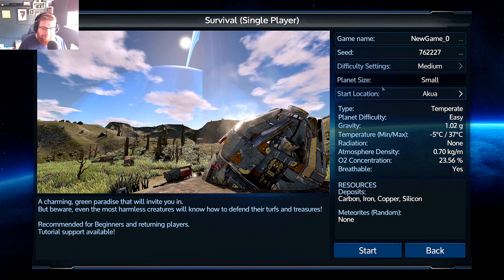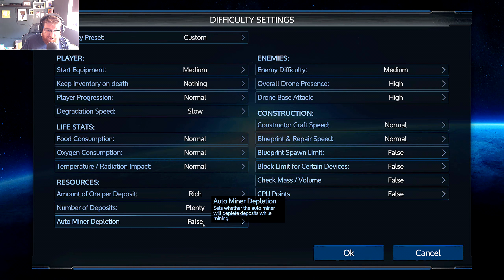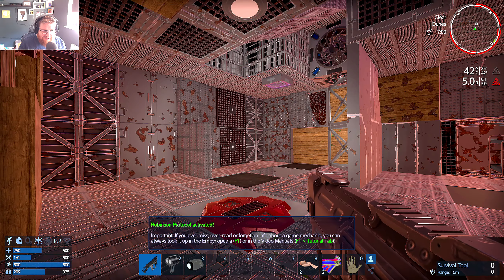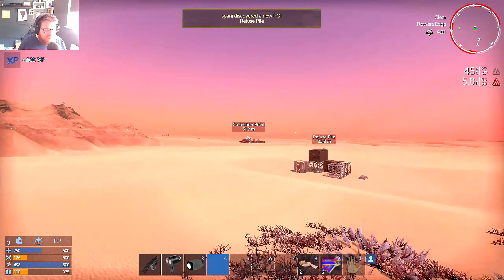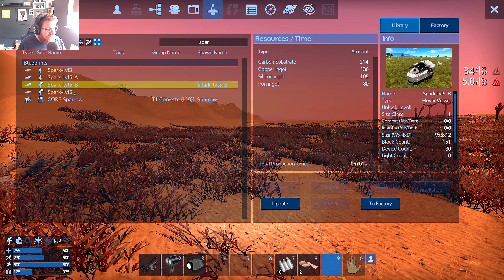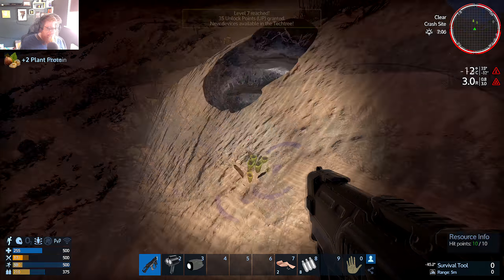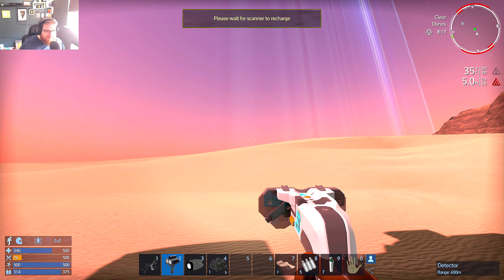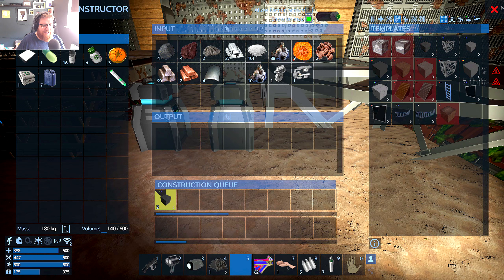A FRESH START WITH EMPYRION 1.8 | Hard Start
1.8 is now in public release, lets start a new game on Skillion! and see how the new early game plays out!

My Rig:
AMD Ryzen 7 2700X
16GB DDR4 RAM
Nvidia RTX 2070
1TB Intel M.2 Nvme SSD